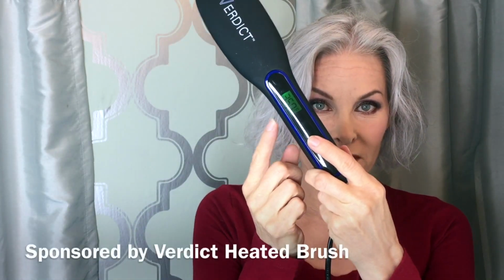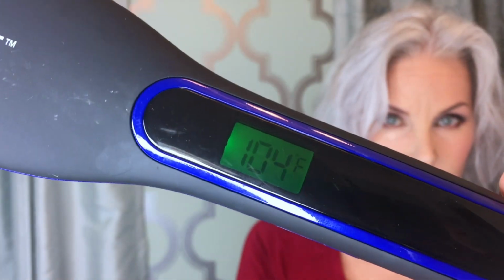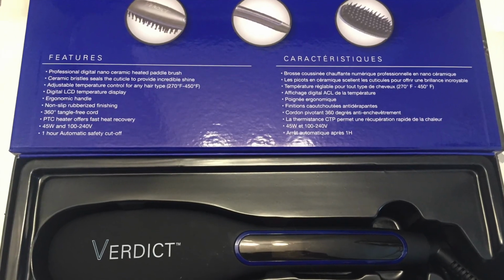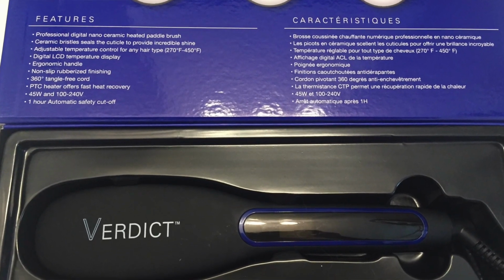Verdict: Frizzy, Wavy To Smooth And Straight Bob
My wavy hair resists straightening but I think it has finally met it's match with the Verdict Heated Brush which allows me to build a little body into the roots while still allowing me smooth and shiny, straight hair.   use promo code Monique20 to save 20%

Life. Style. Food. Fitness and feeling fabulous after forty! SparkLily.com